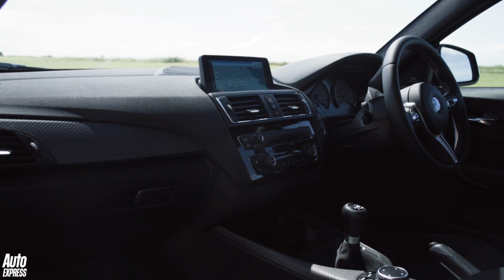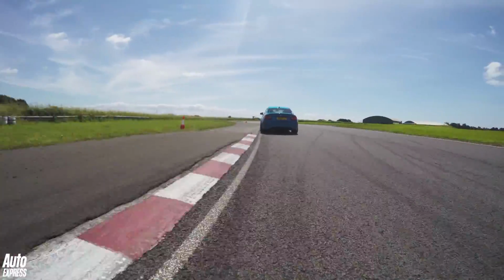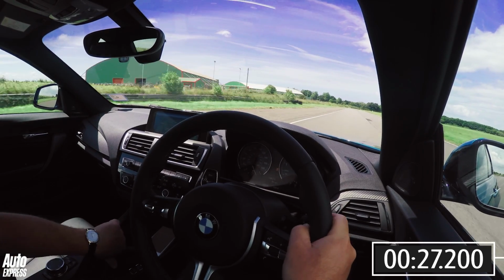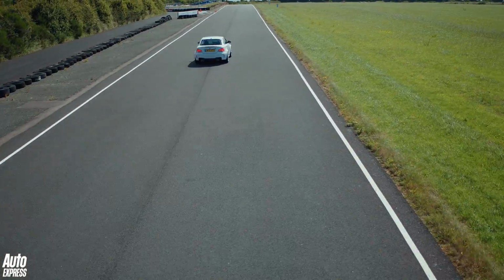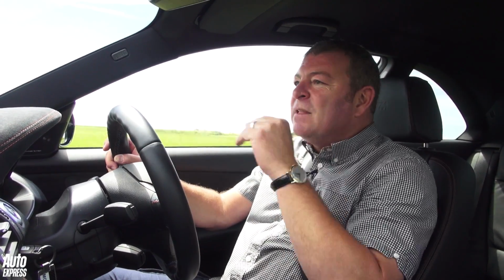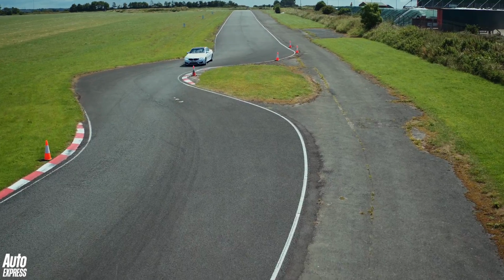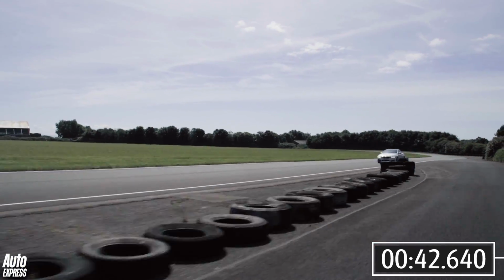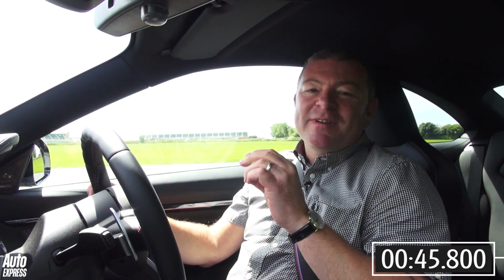BMW M2 vs 1M Coupe vs M4 track battle: two-door M car triple test!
The new BMW M2 goes head-to-head with its spiritual predecessor, the 1M Coupe, and the much more expensive and more powerful M4. Which is faster on track? Steve Sutcliffe finds out...